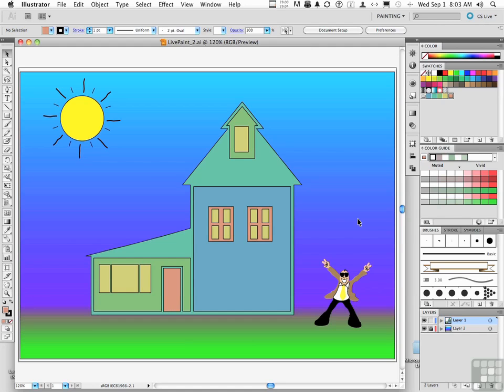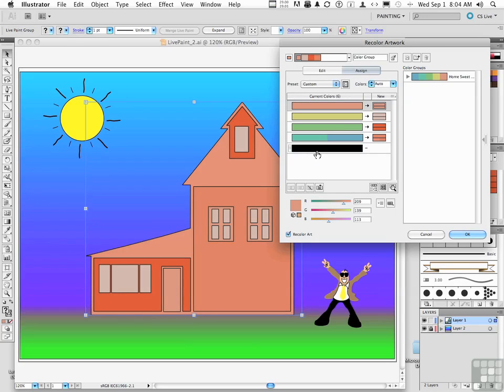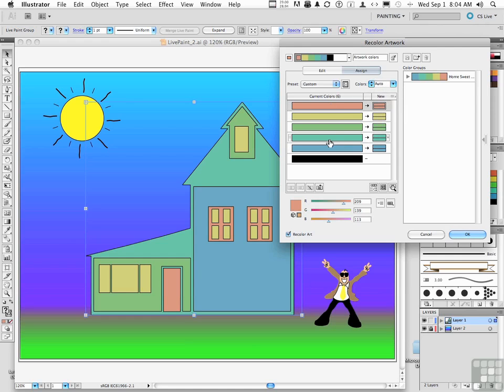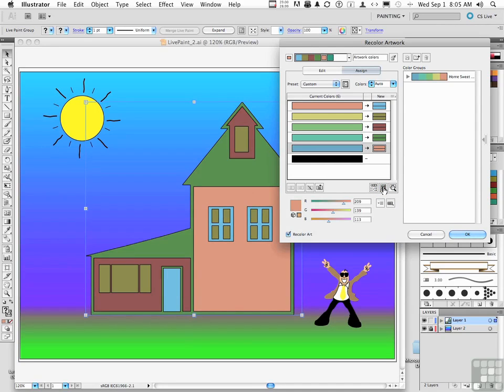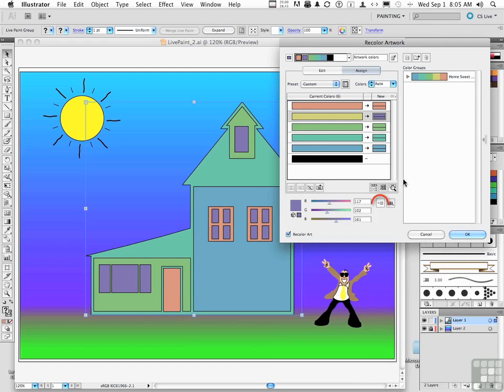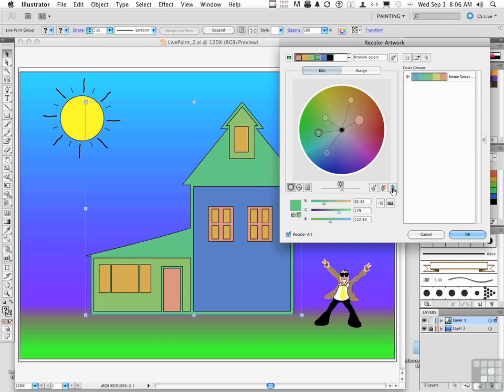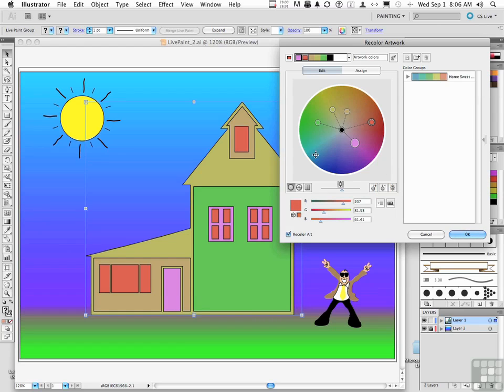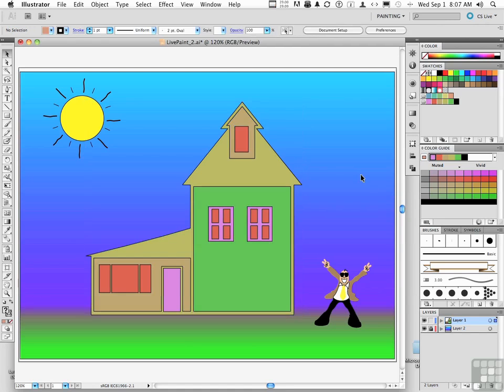22 07 Modifying A Color Set Using Live Color